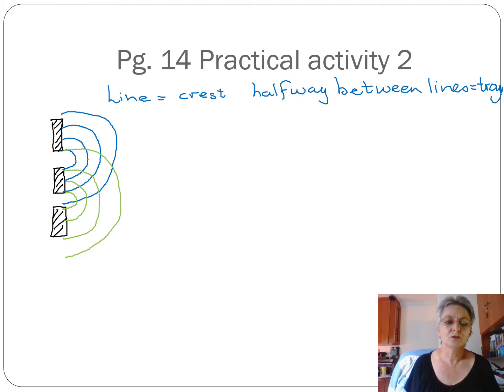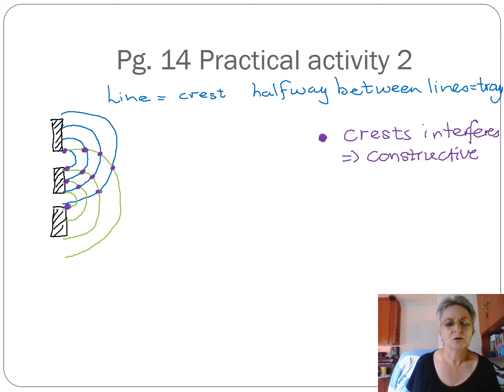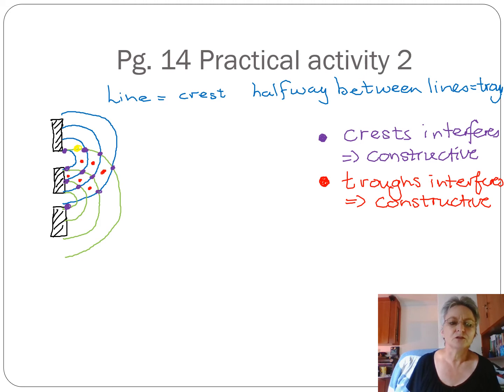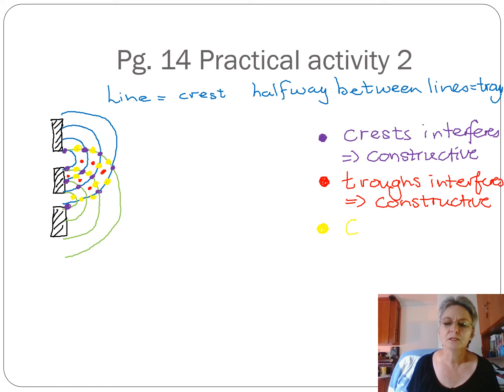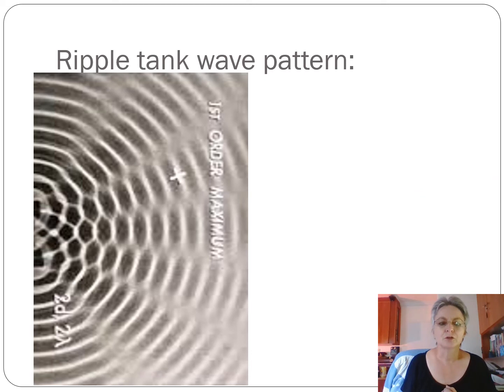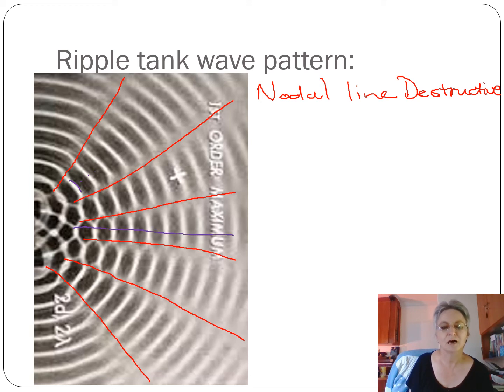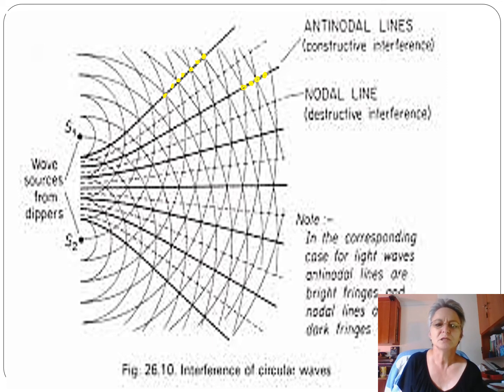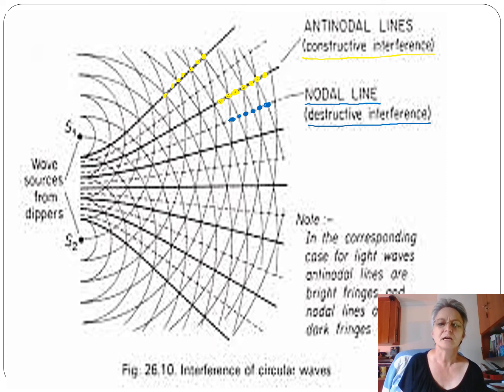GR 10 VIDEO LESSON 3 ON INTERFERENCE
Lesson 3 covers the ripple tank experiment on pg. 14